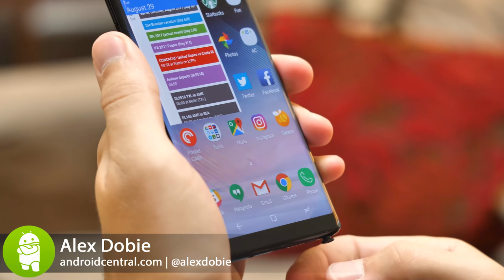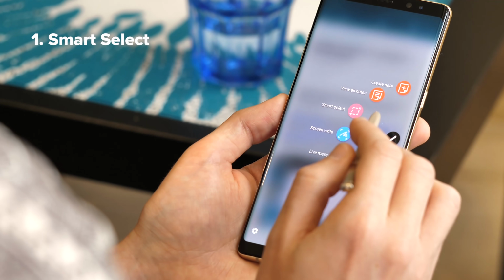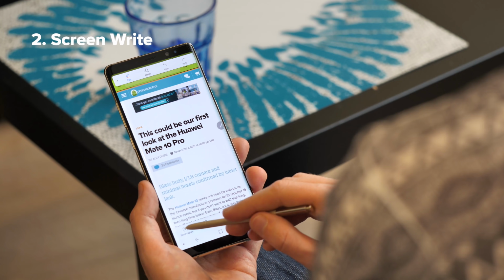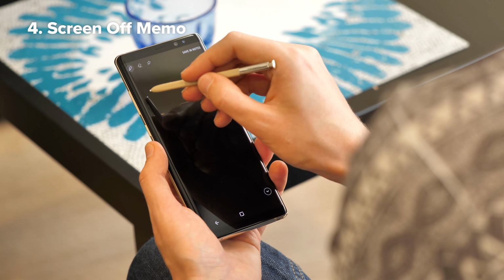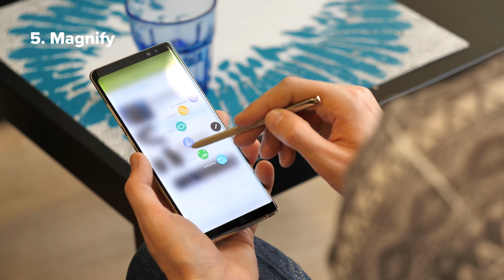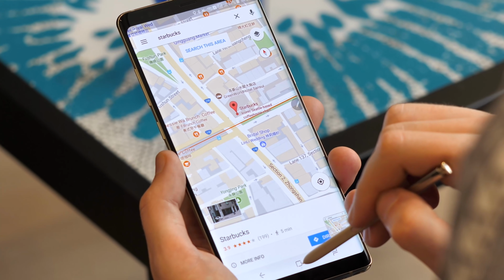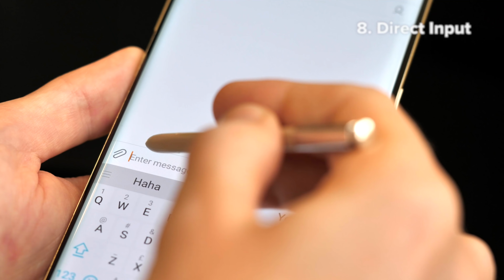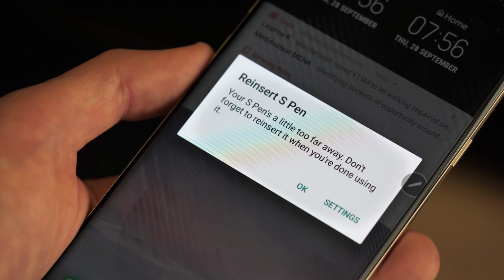Galaxy Note 8 S Pen: Top Features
The Note 8 has a bunch of new S Pen capabilities, as Samsung enhances the functionality of a hardware feature six years in the making.